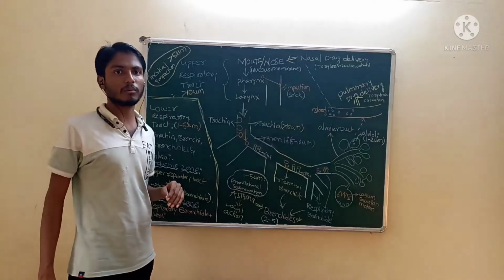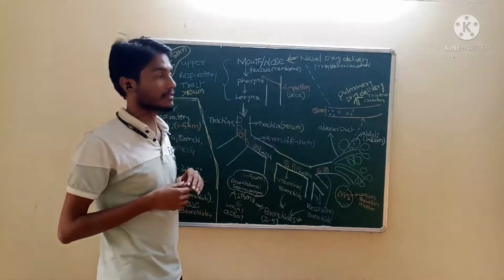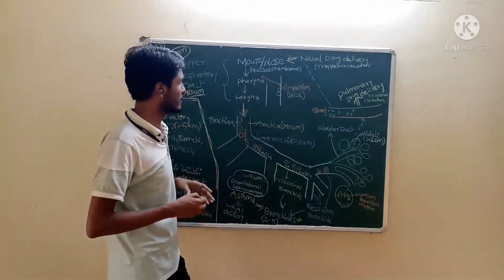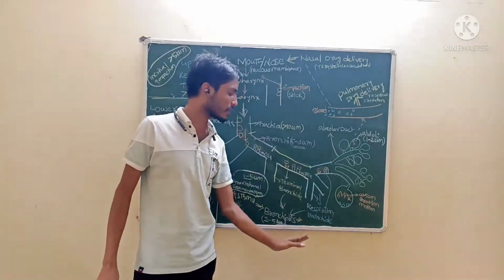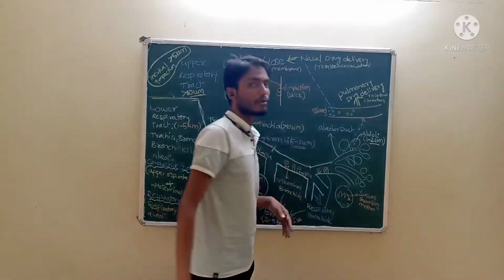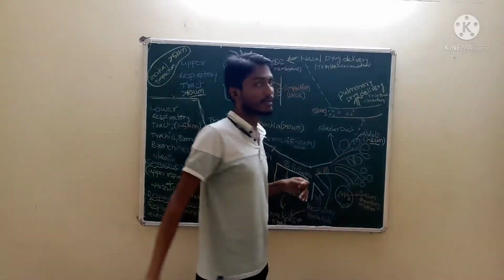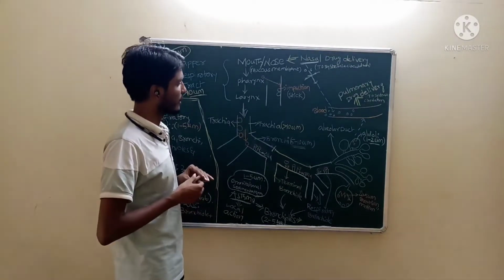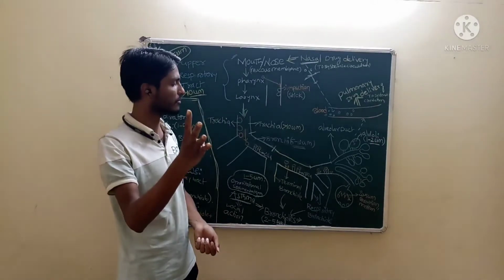aerosol particle deposoition in various region of respiratory system